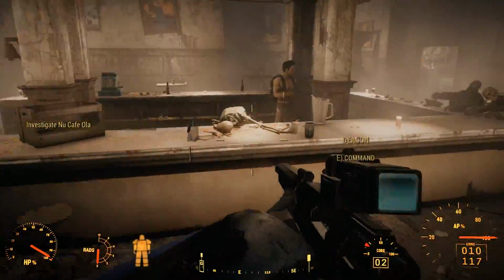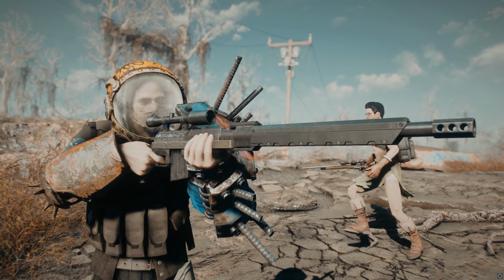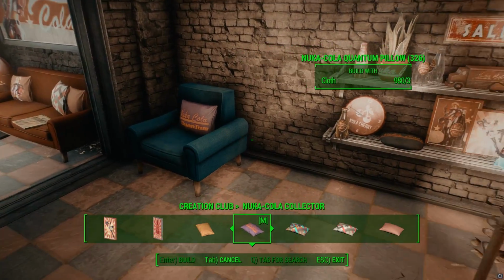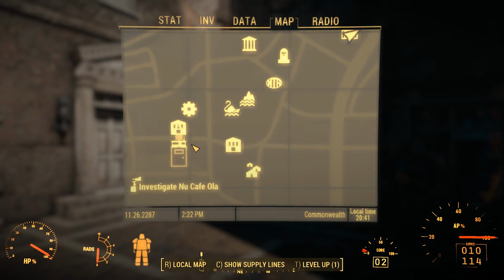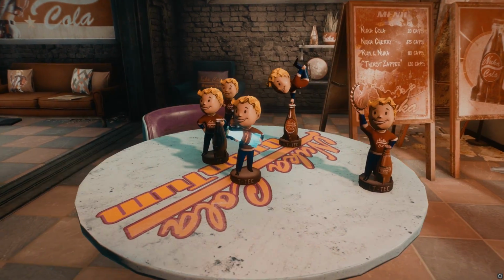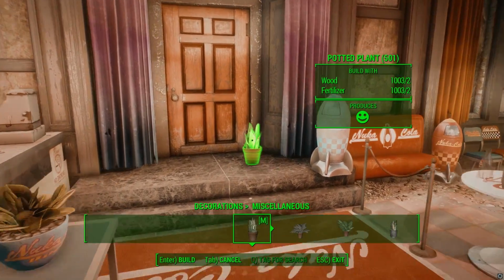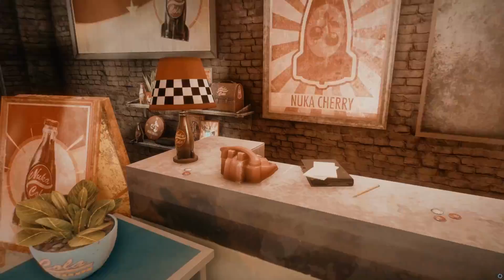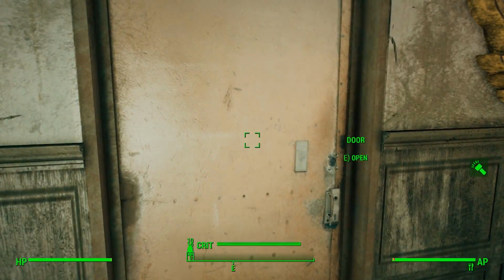A Comprehensive Review of All the New Creation Club Releases in Fallout 4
Today we take a look at the new content added in by the latest update to Fallout 4's Creation Cub. Creation Club adds in new addons or paid mods for Fallout 4 on PC, Xbox One, and PS4.